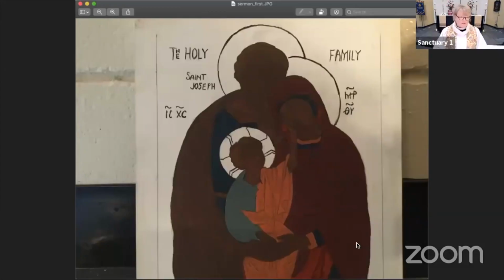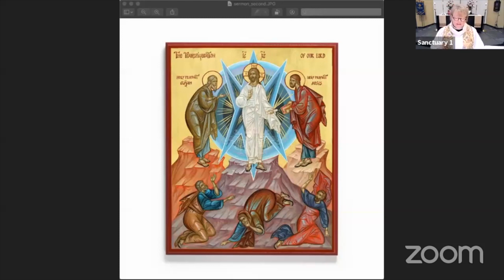Sermon Series The Last Sunday after the Epiphany 2-14-2021